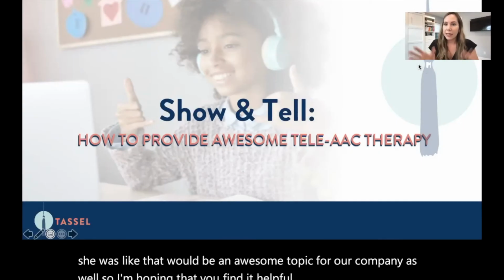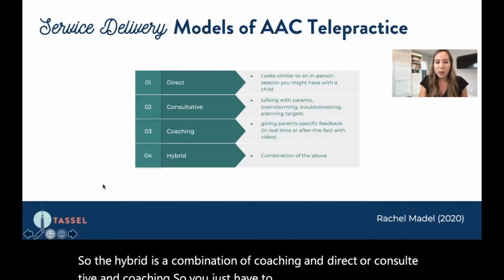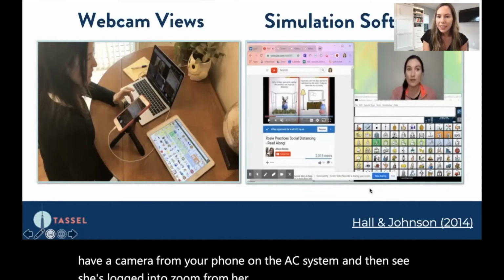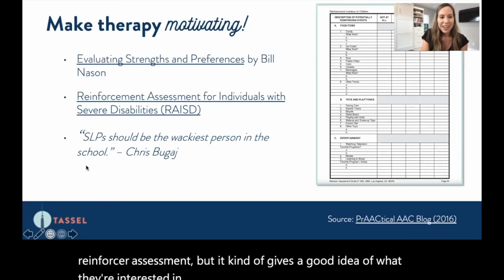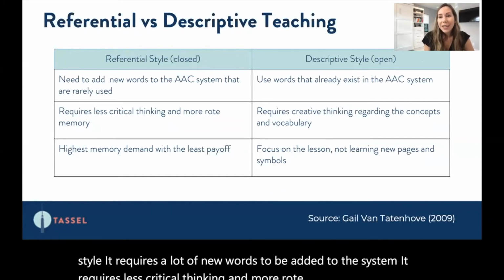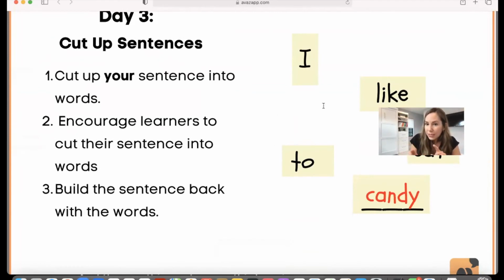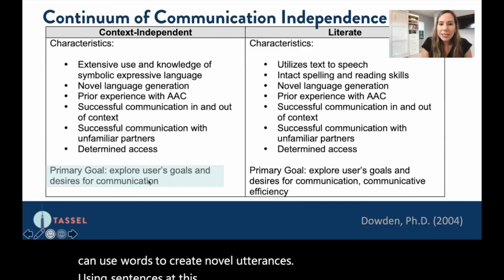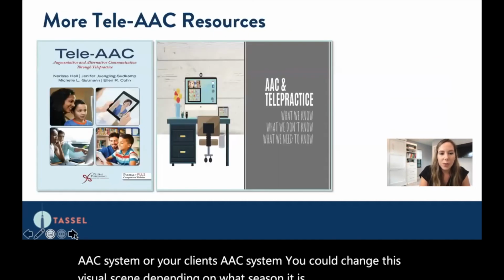Show & Tell: How to Provide Awesome Tele AAC Therapy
This session discussed using a cueing hierarchy and visual supports for clients who use AAC. This session explored descriptive teaching and other techniques to use with your clients, as well as, the most helpful resources to help SLPs feel prepared.